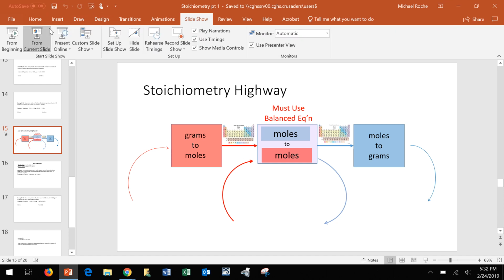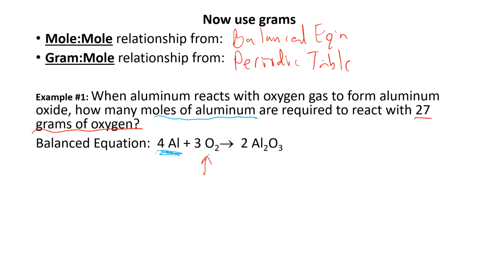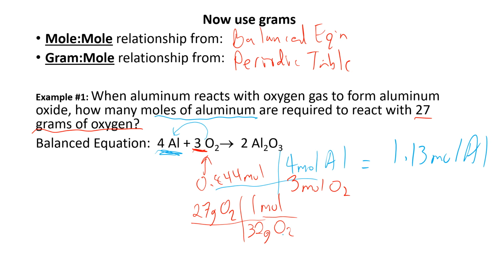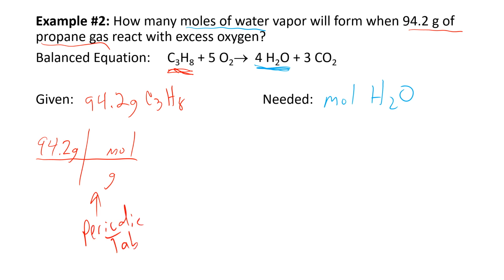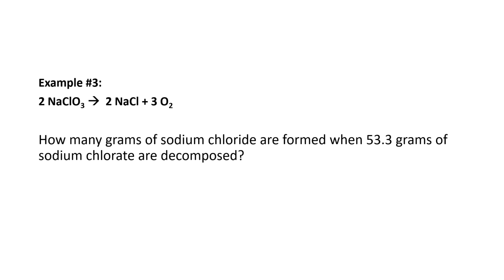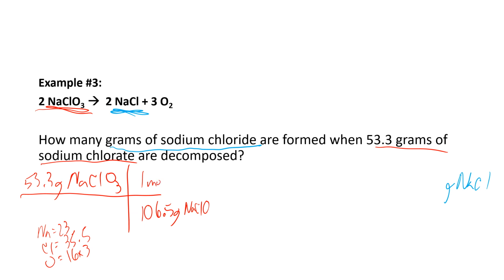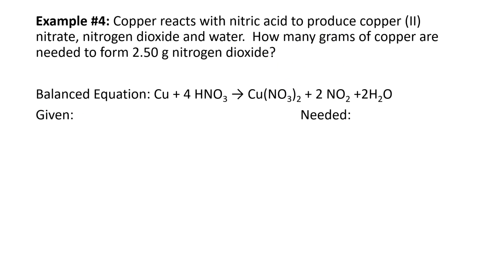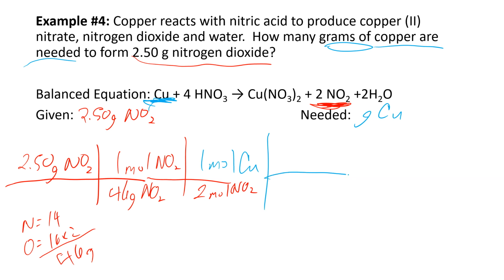Stoichiometry with grams and moles